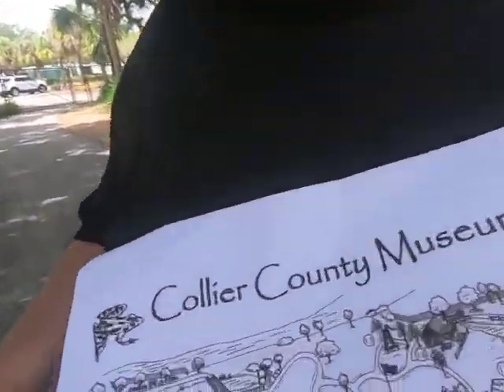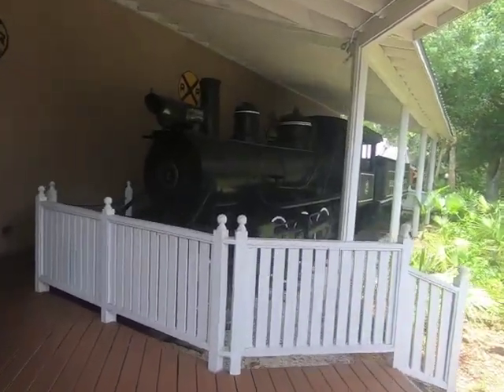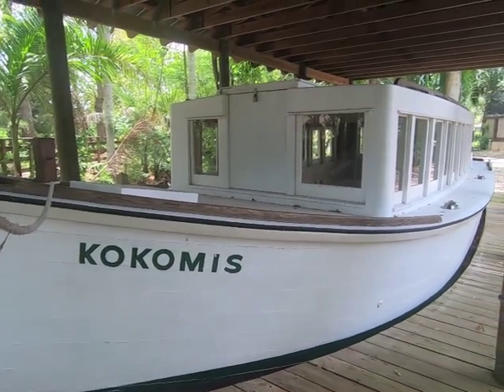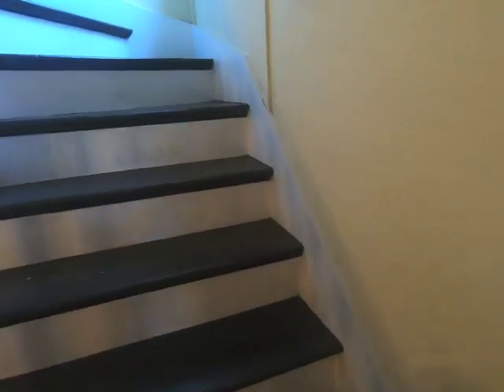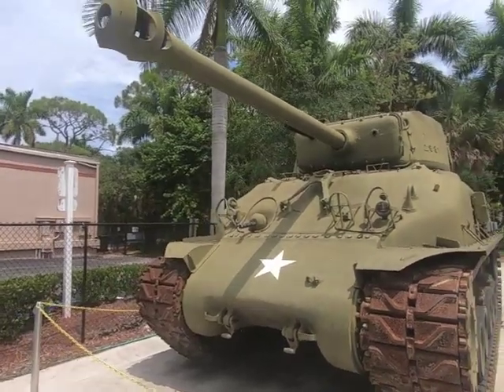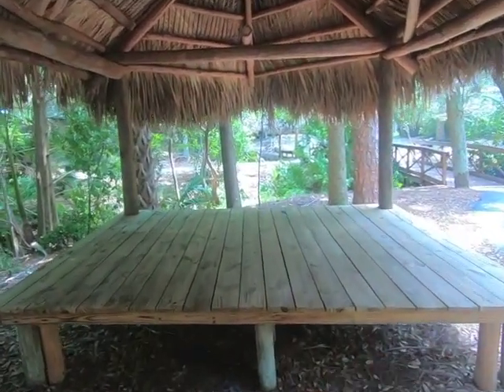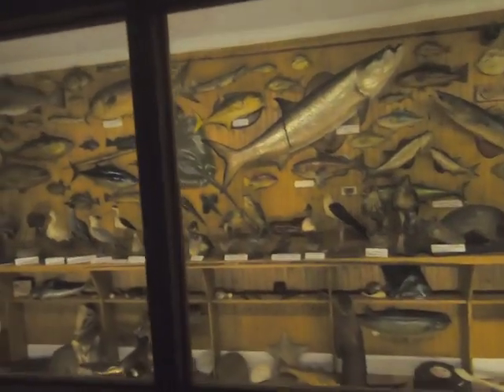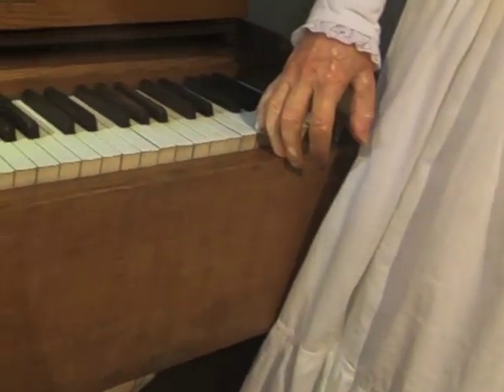Naples Collier Museum At Government Center Van Life Florida Roadside Attractions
Aspace For3 Visits  Collier Museum At Government center in the city of Naples, Florida. This Museum is great for family fun. Its a journey in time through Florida Pioneer History and Barron Gift Collier. Exhibits include: Ice Age prehistoric life, Calusa Indians, Spanish Conquistadors, a World War II Army Tank and several other structures you will encounter as you walk around the scenic trail.

Film Location:
Collier Museum At Government Center
3331Tamiami Trail East

Join my vanlife journey and travels by simply subscribing to the channel for absolutely free and share my explorations traveling all 50 states visiting National Parks / Roadside Attractions in America / Museums  across the United States ,National Historic places  RV Parks  Campgrounds and some of the coolest and most unique locations in USA

____Mailing Address____

Travel:
MiniVan Camper
Miami Florida Vanlife
Equipment used:
Cameras:
GoPro Hero 7 Black
iPhone s

Software:
iMovie

Accessories:
GoPro Casey
GoPro Shorty Tripod
GoPro Batteries
GoPro Pouch
USB Cord
Samsung SD 120 Card
Gorilla Pod 1

Aspace For3 Media